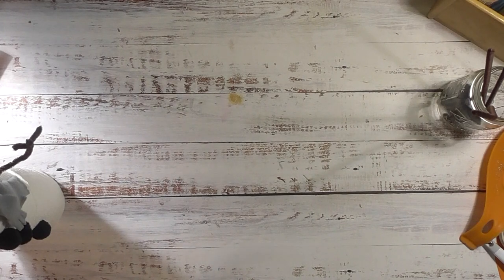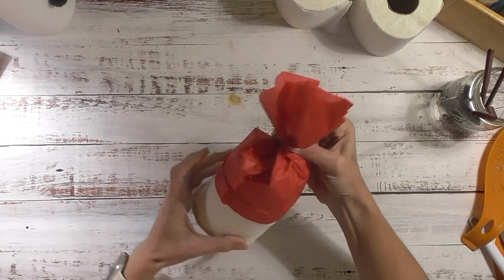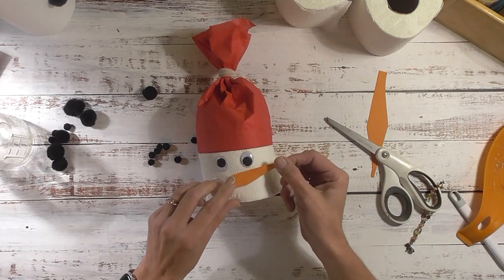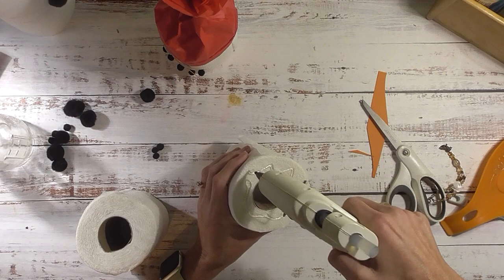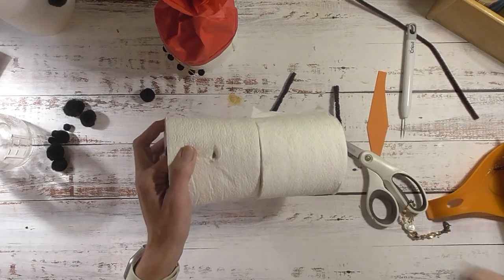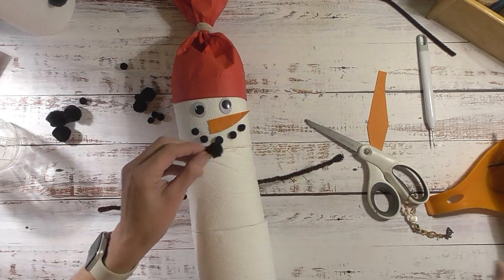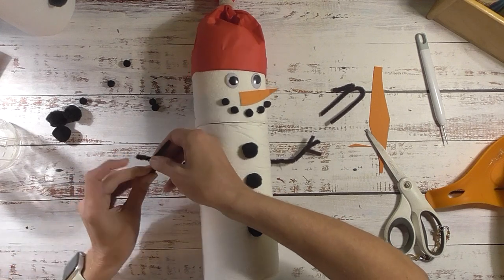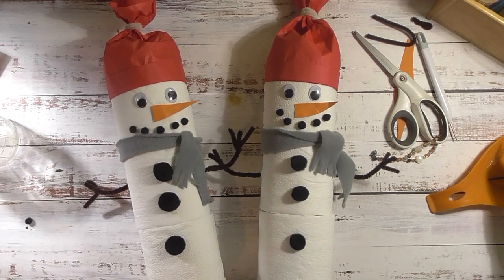Toilet Paper Snowman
Hi friends,
Today we have a really fun craft for our Pinterest Inspired Project. We are making a snowman from toilet paper. This would look so cute as decor in a guest bathroom, and it is so easy to make. You probably already have everything needed to make this darling snowman.
Also, this is a great craft for the little ones to help out with. You can also make this from paper towels, for a cute kitchen snowman :)